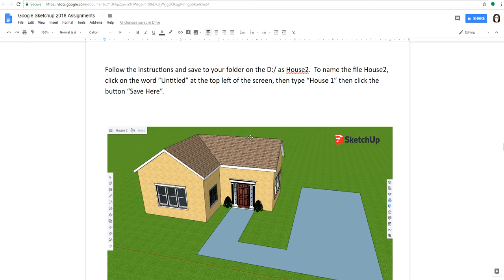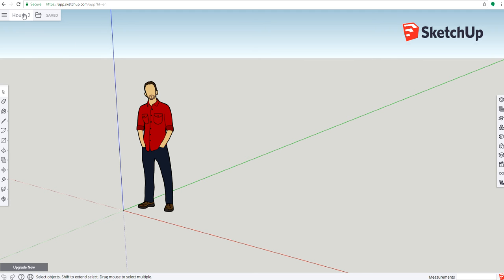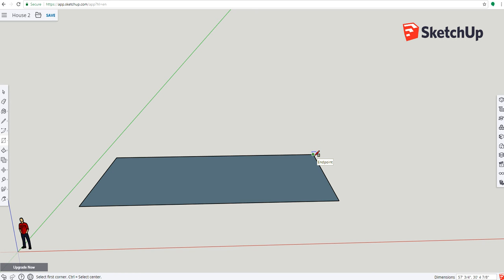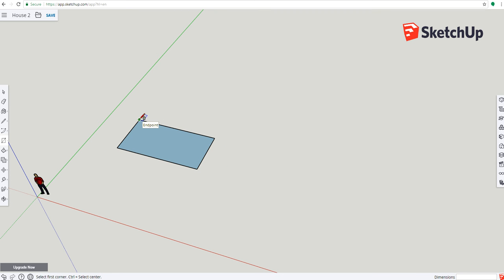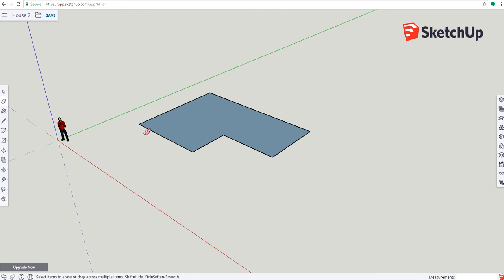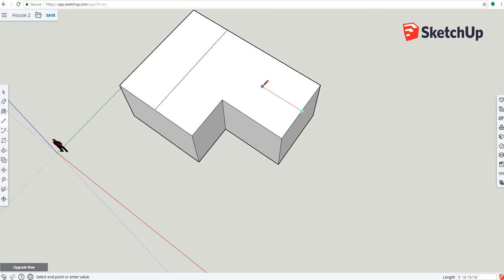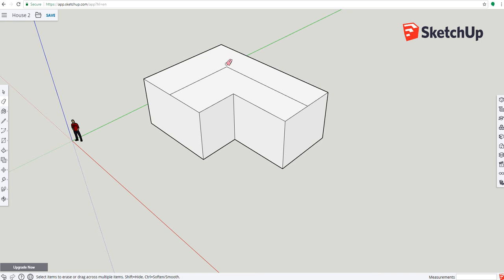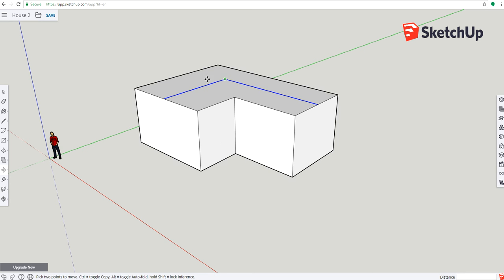Google Sketchup 2018 House 2 Video 1 Tutorial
Tutorial video for House 2 assignment (Inventions and Innovations)